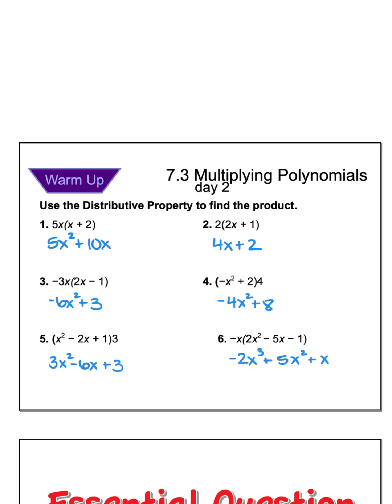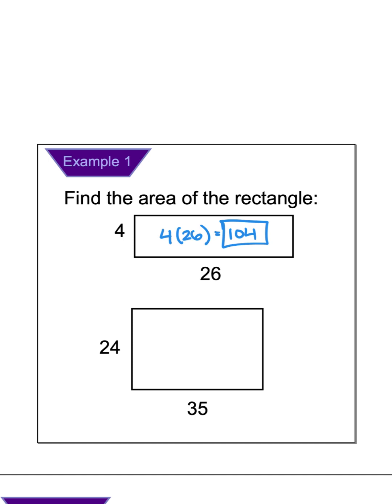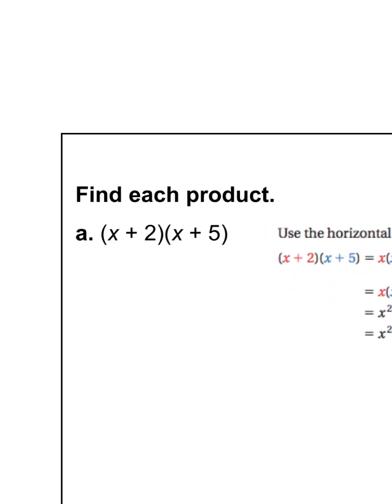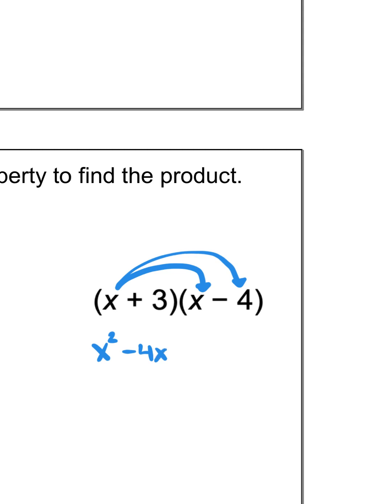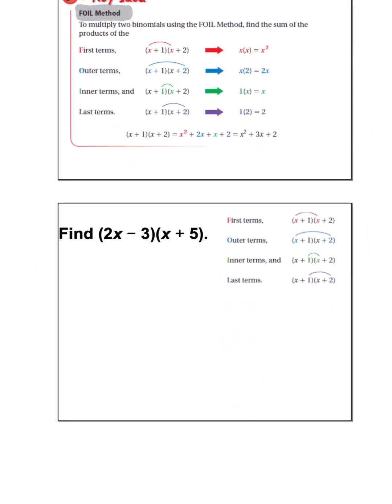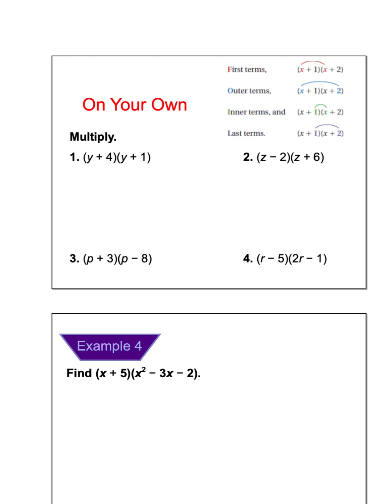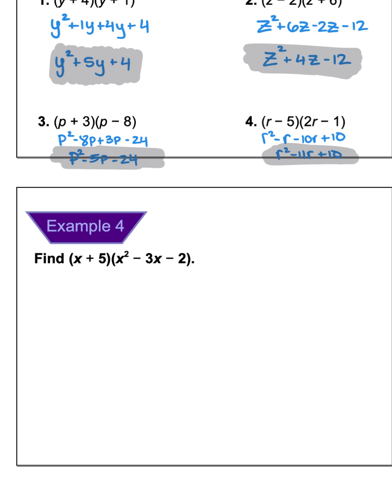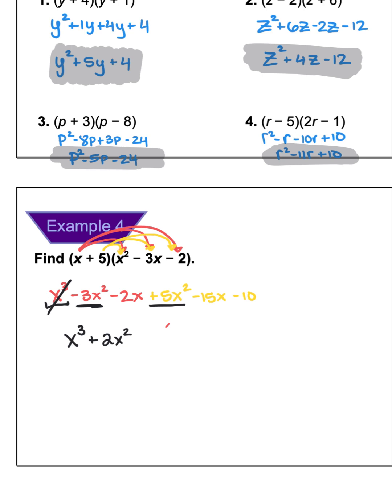7.3 (day 2) multiplying polynomials NOTES23